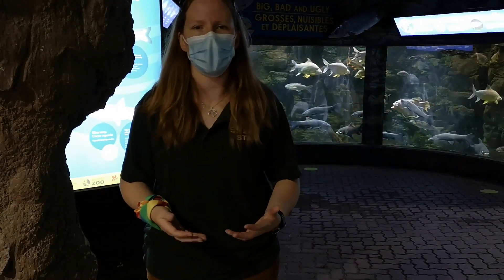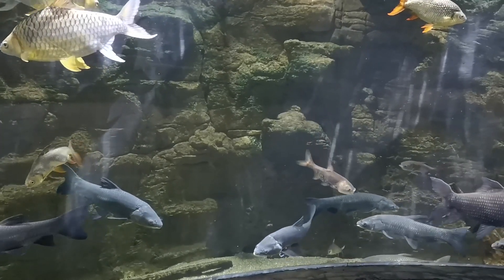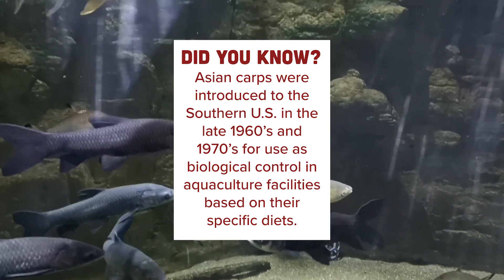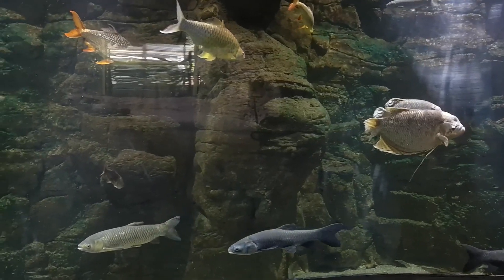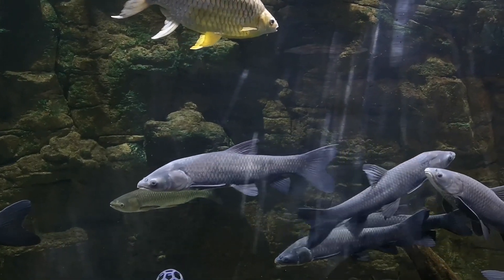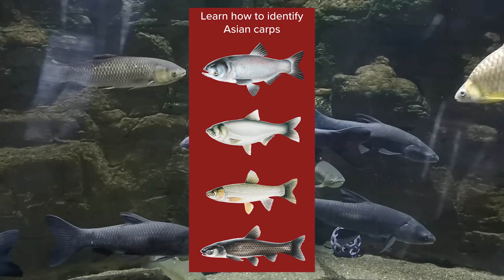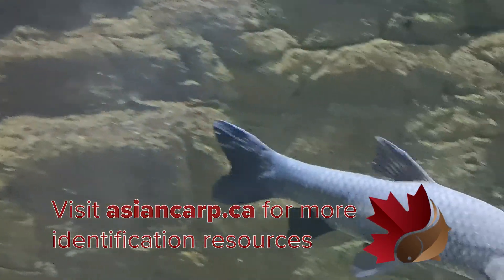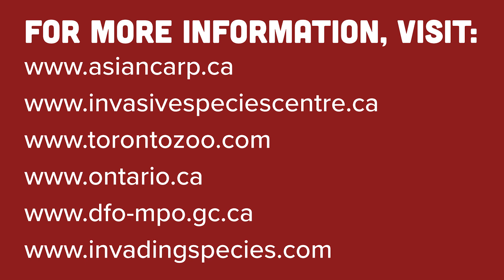🐟 Asian Carp at the Toronto Zoo!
Take a tour of the Asian Carp exhibit the Invasive Species Centre helped to create at the @TorontoZooChannel!

SUPPORT SCIENCE NORTH! ❄️